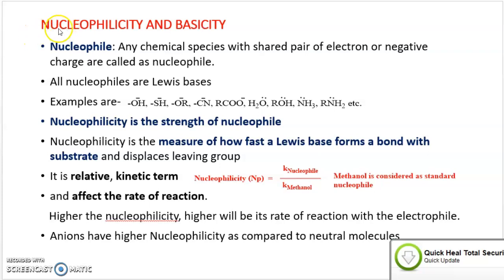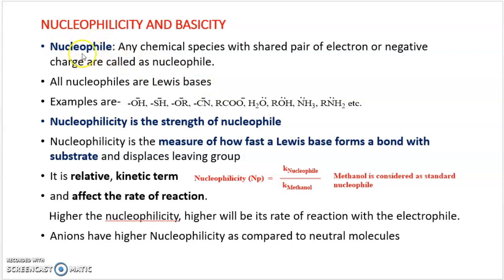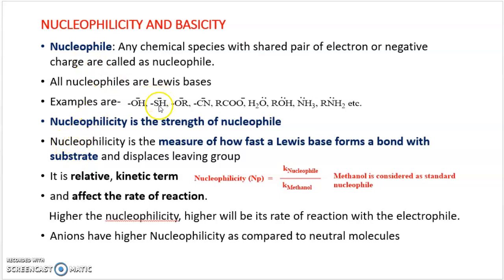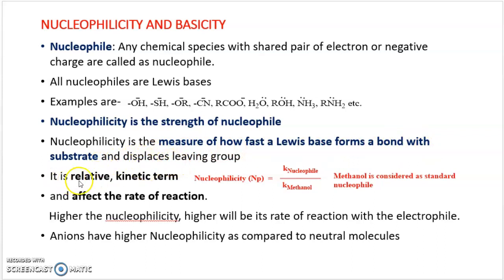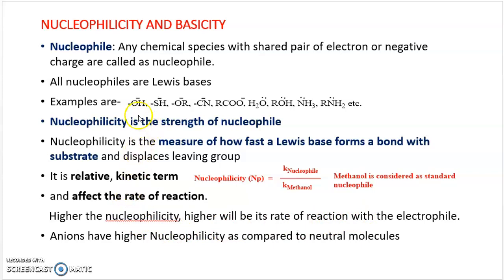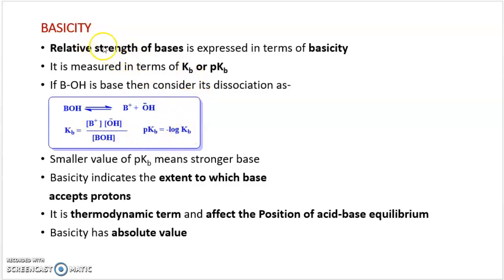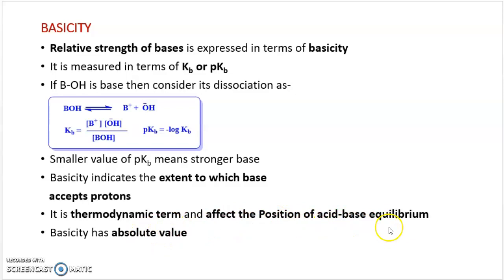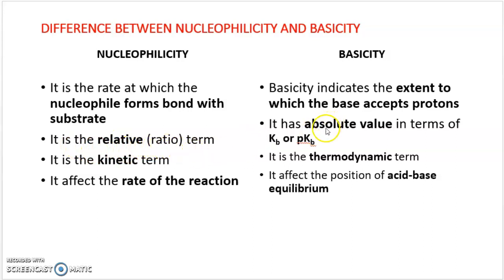Lecture-3: Nucleophilicity and basicity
This video is focused on two fundamental concepts i e nucleophilicity and basicity. You must know about nucleophile and base concepts to understand the content of this video.